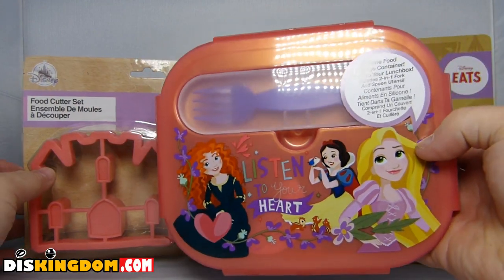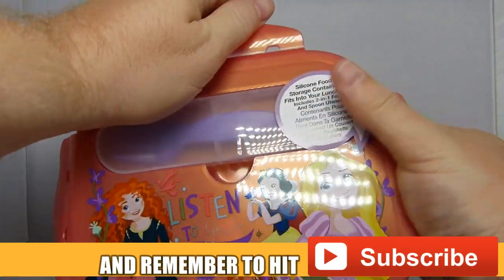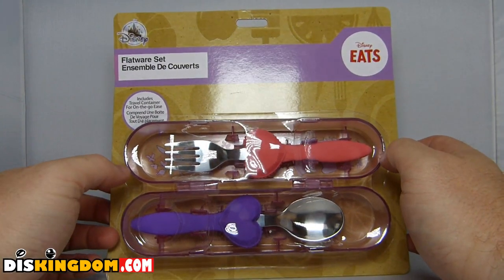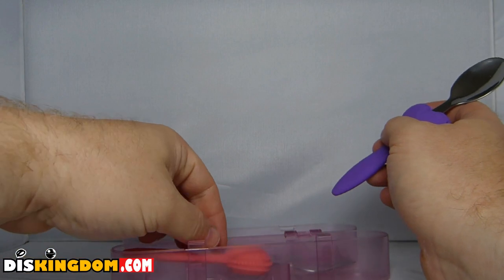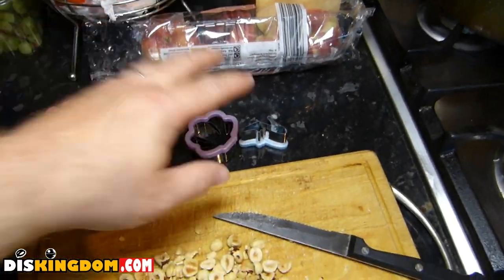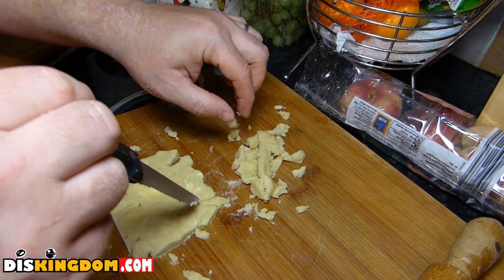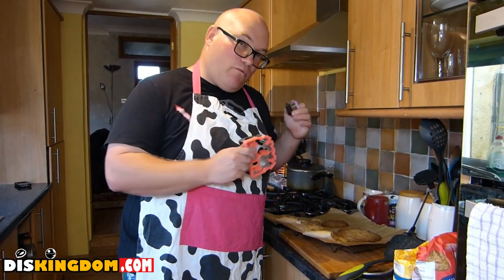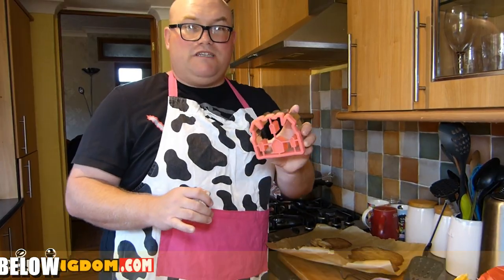Disney EATS Collection Review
In this video, Roger reviews three items from the Disney Eats Collection:

Flatware Set
Food Container Set
Food Cutter Set

These items were provided by Disney for review purposes

SUPPORT DISKINGDOM